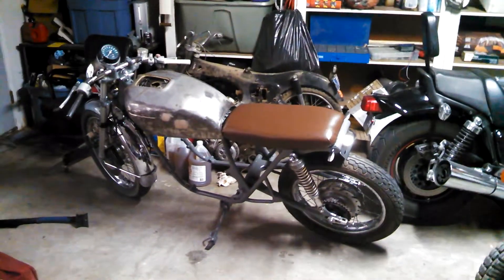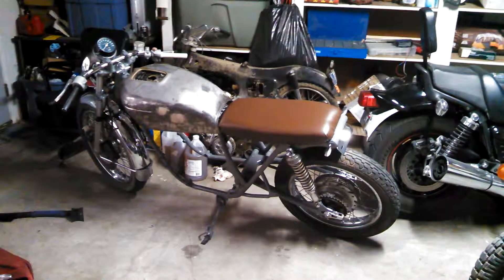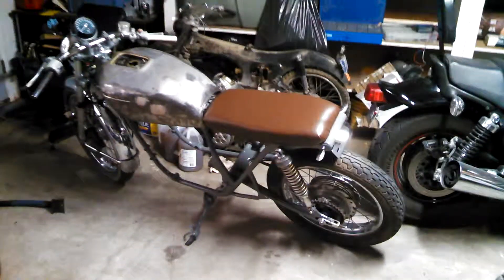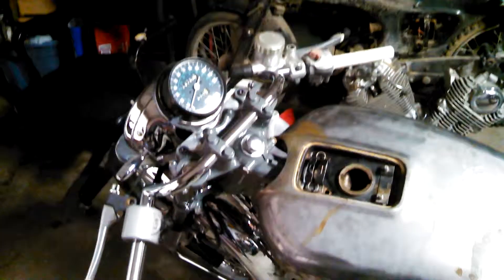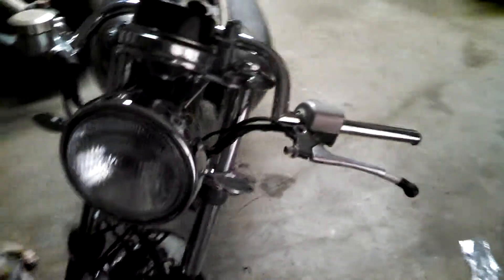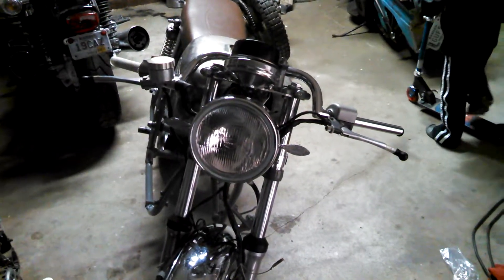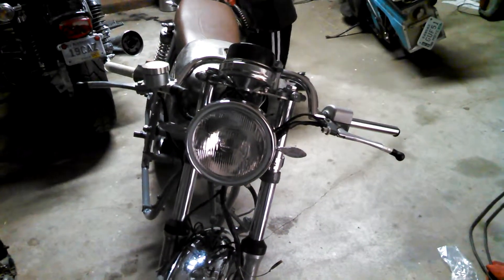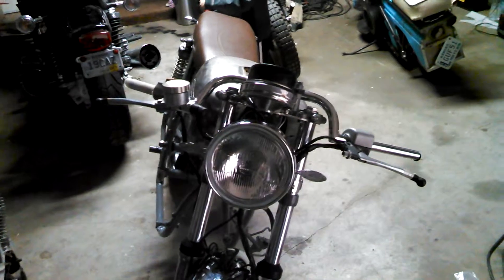Honda CB550 cafe racer part 9